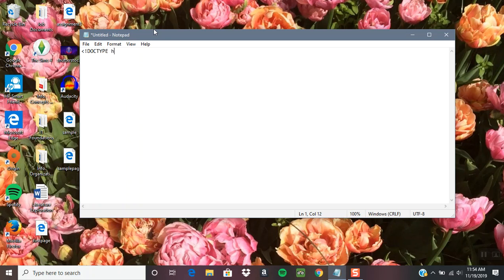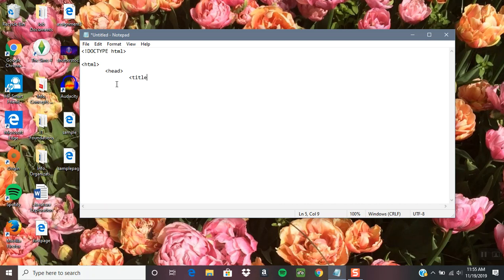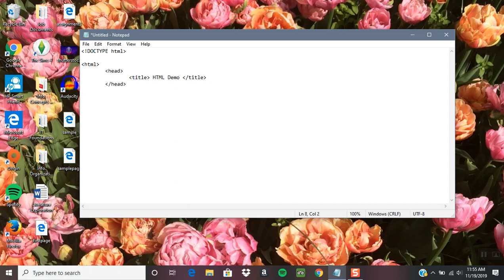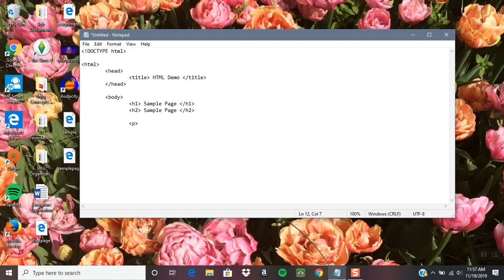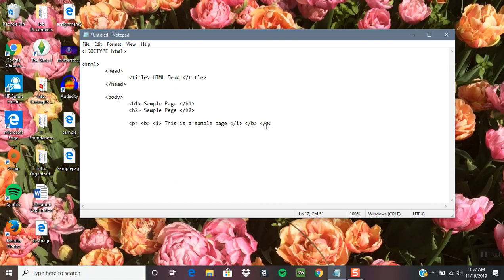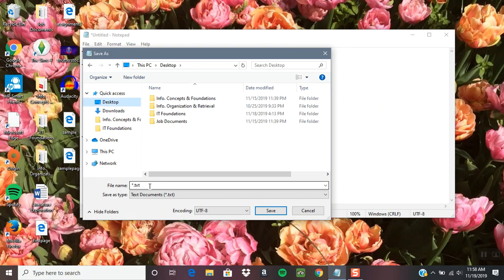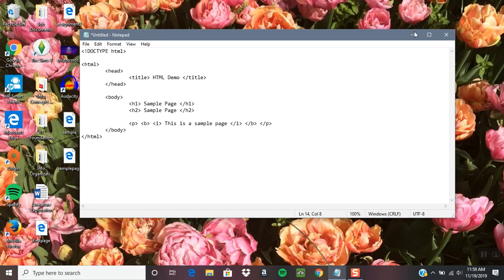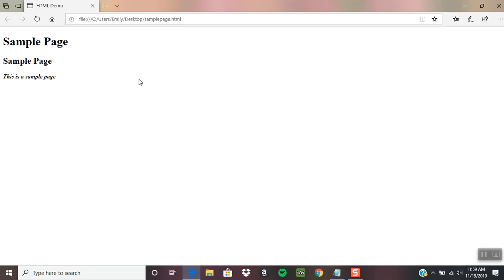HTML Screencast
Screencast on how to make a basic HTML page